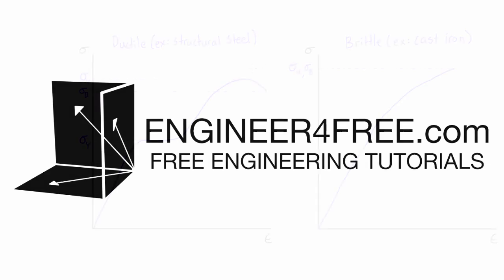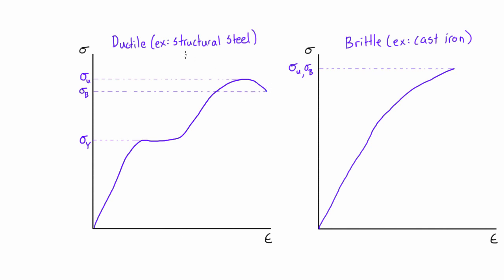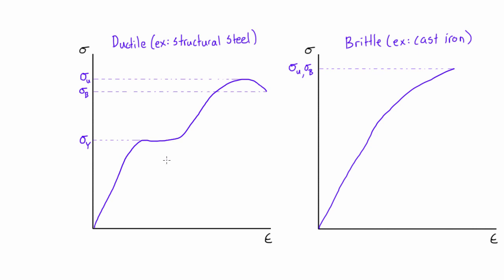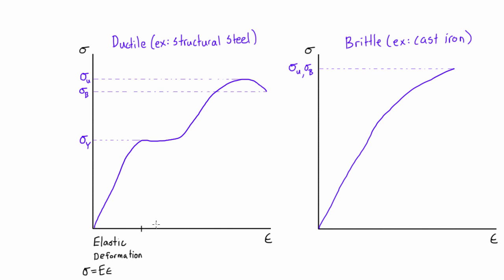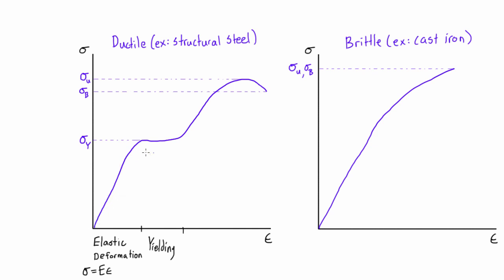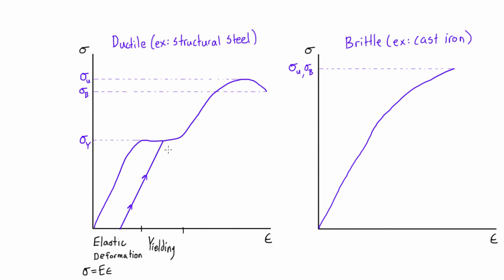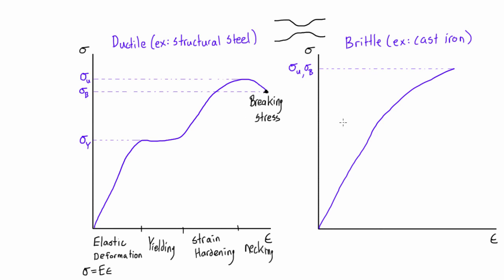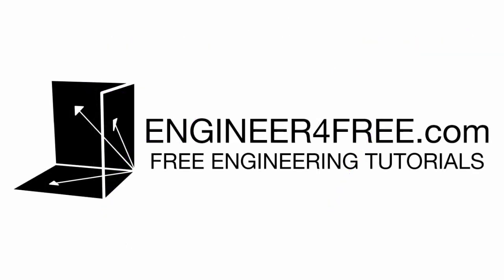Stress strain diagram explained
This mechanics of materials tutorial explains the stress-strain diagram in a clear and simple way.